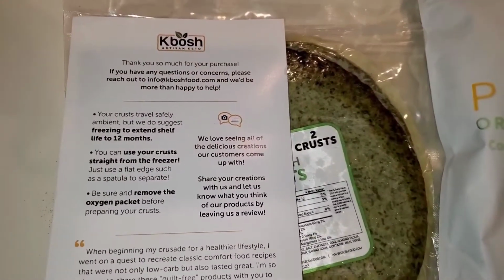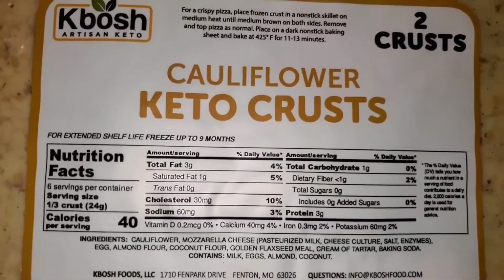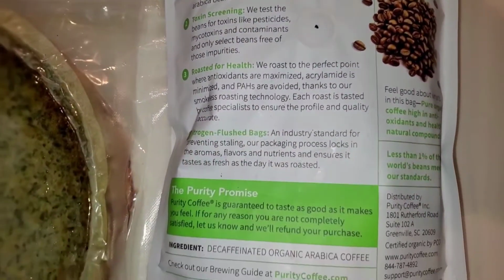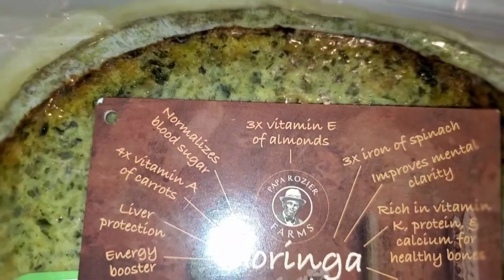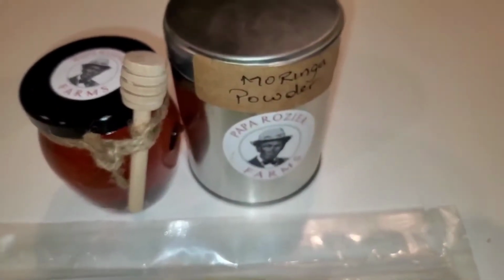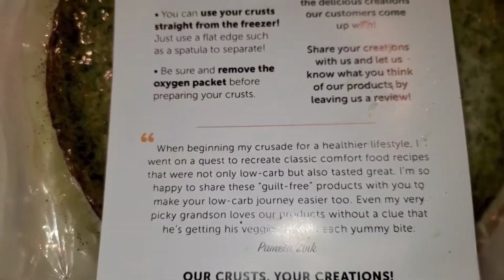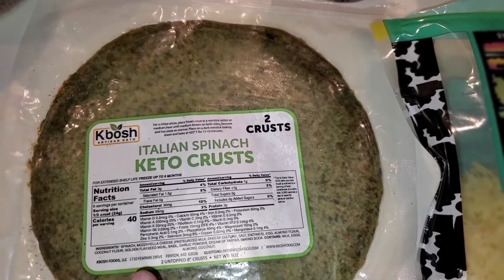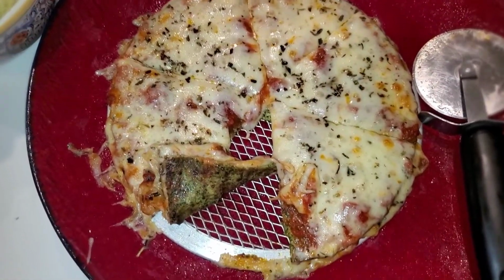Kbosh Pizza Crust☆ Purity Coffee☆ Papa Rozier Hatian Honey & Moringa Powder + Homemade Pizza Recipe